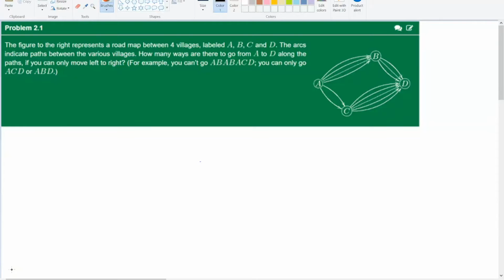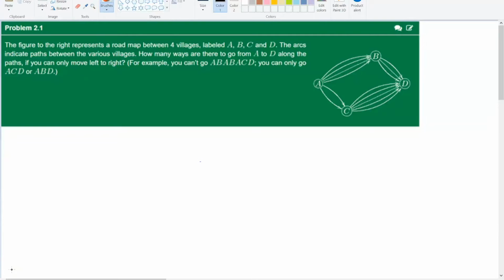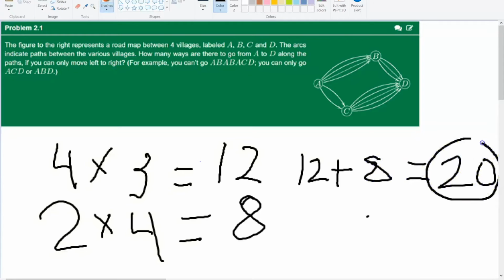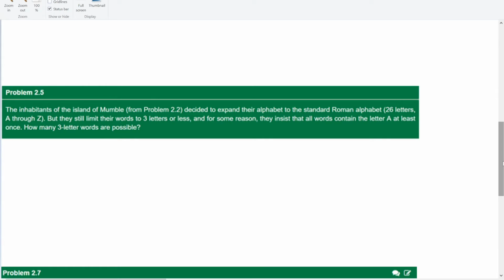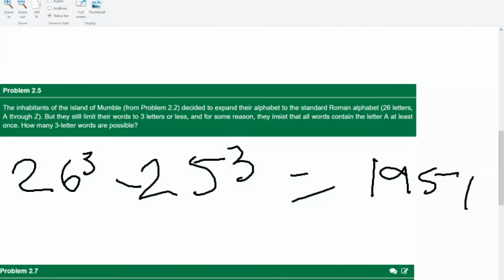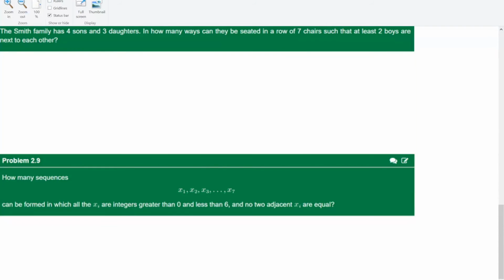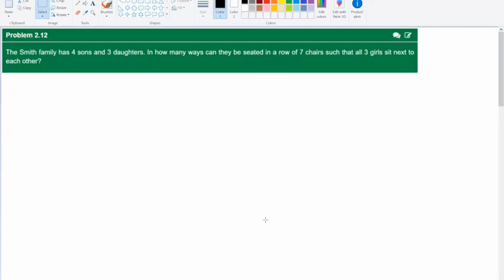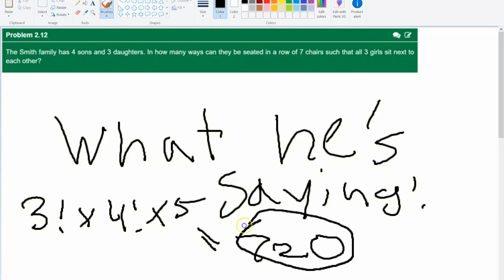Introduction to Counting and Probability: Advanced Counting Methods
This is the 4th video in our Introduction to Counting and Probability video series! We have various homework problems this week.